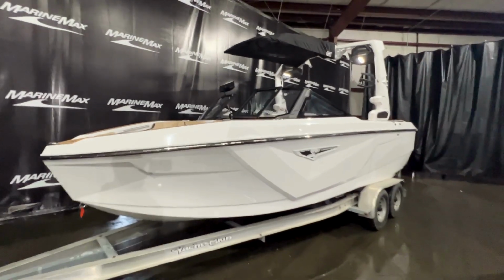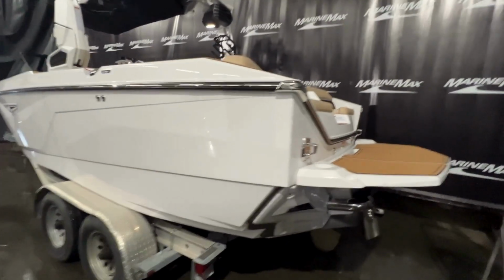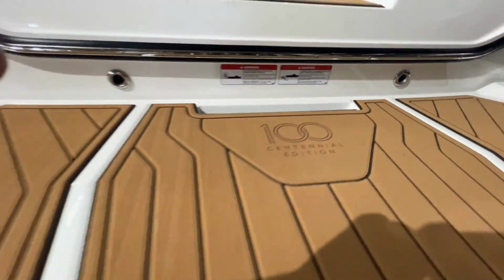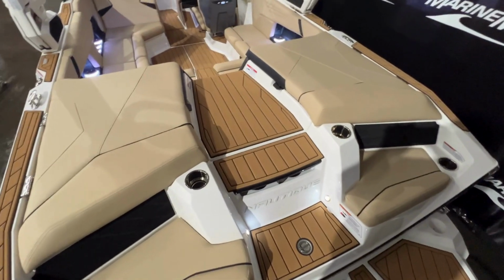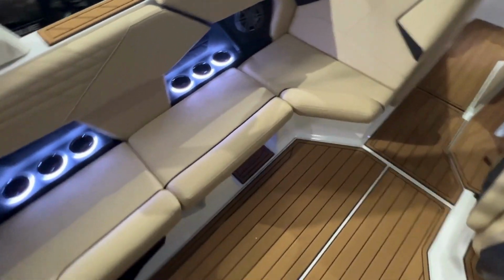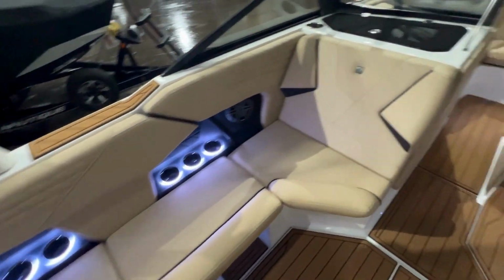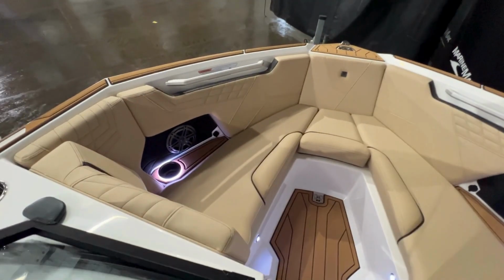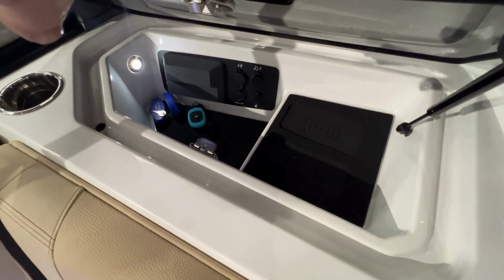2025 Nautique S21 Super Air | MarineMax Rogers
Introducing the 2025 Nautique S21 Super Air
Experience the pinnacle of luxury and performance with the Nautique S21 Super Air, a masterpiece crafted for those who seek the thrill of the open waters.

Unleash Unrivaled Power
Powered by a PCM ZR4 6.0L engine delivering 400 HP, this vessel ensures a dynamic and exhilarating ride for all water sports enthusiasts.

Crafted for Excellence
The 2025 Nautique S21 Super Air embodies unparalleled craftsmanship and attention to detail, promising a luxurious experience like no other.

Fulfilling Adventures Await
Owning the Nautique S21 Super Air from MarineMax means embarking on endless adventures with confidence, backed by expert guidance, no-hassle financing, and a suite of benefits that truly elevate the ownership experience.